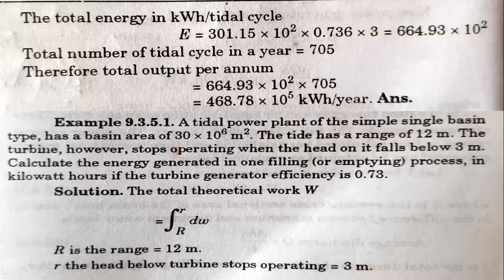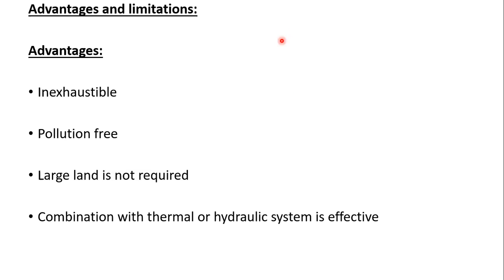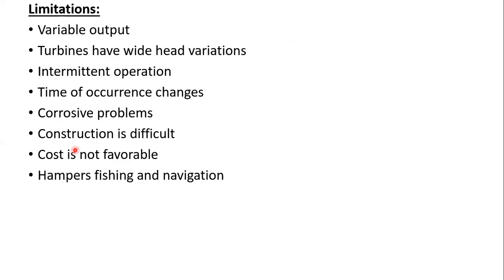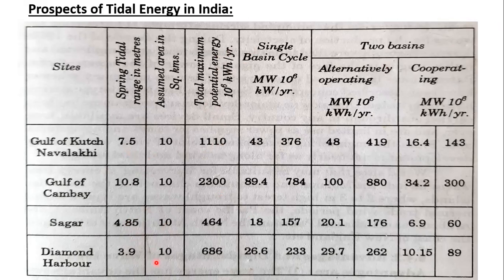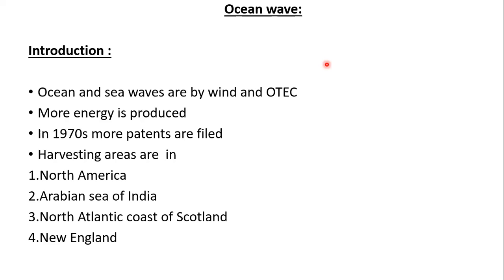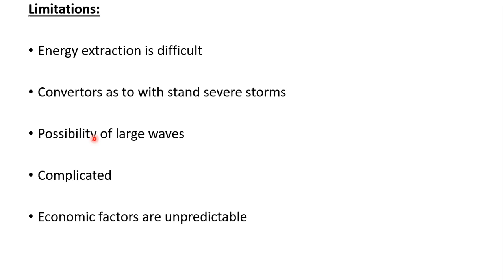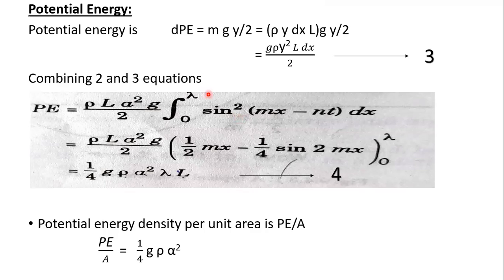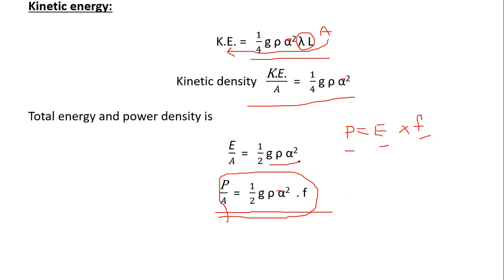JNTUK IVEEE RES Problems on tidal energy